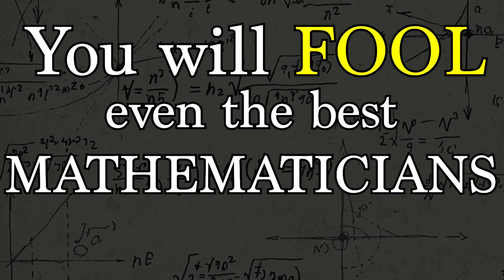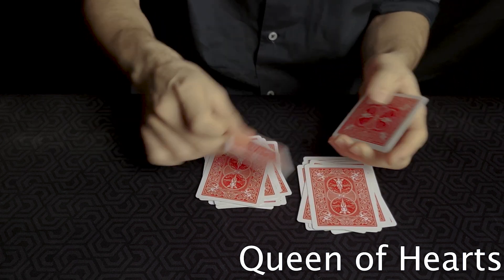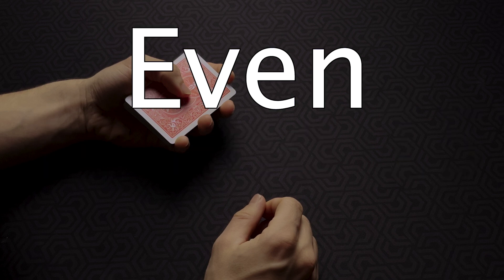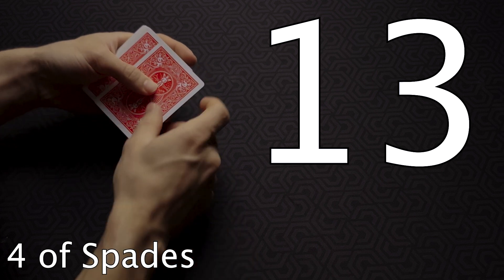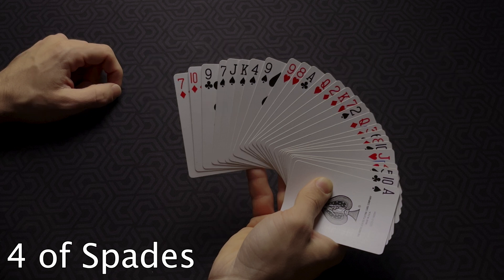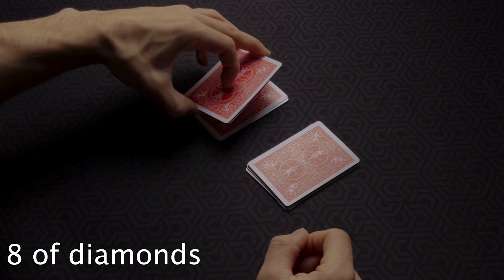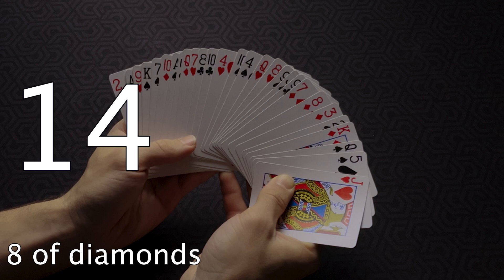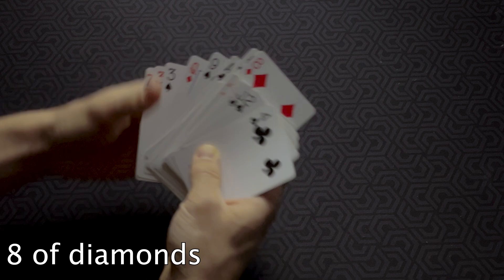Genius Fooling Math Trick!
Even the best mathematicians won't be able to figure out this clever card trick!

Time Stemps
0:05 Performance
1:33 Odd Number Tutorial
4:14 Even Number Tutorial Right Side
5:40 Even Number Tutorial Left Side